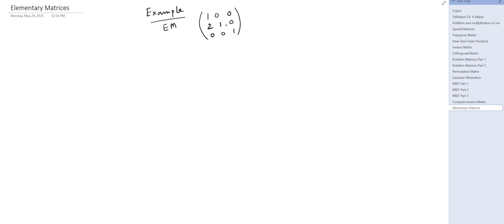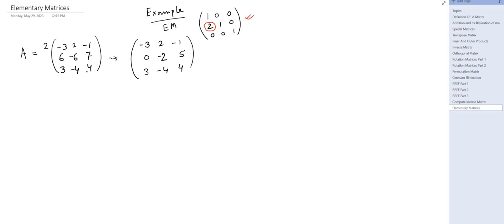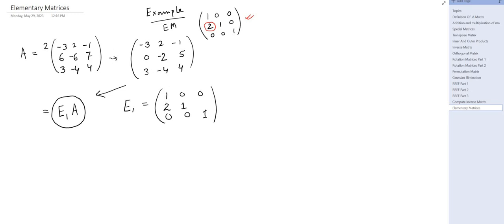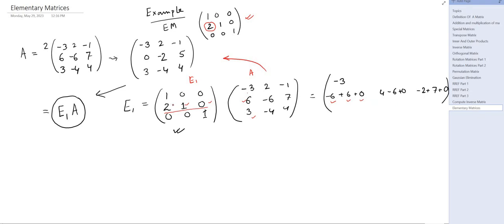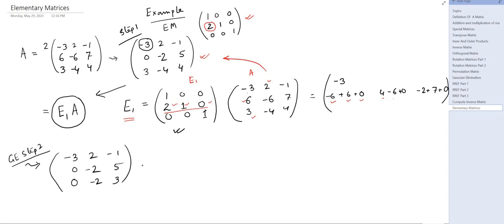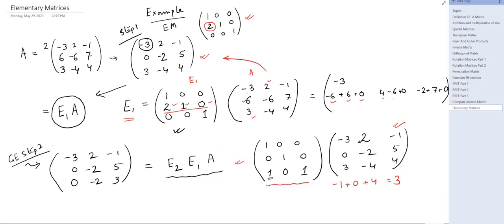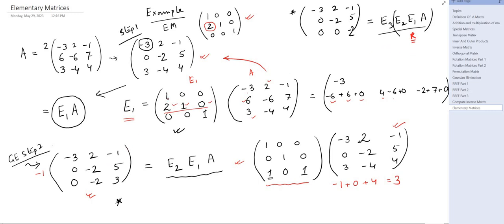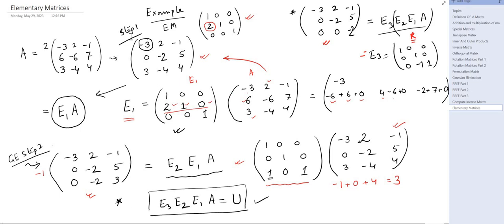Elementary matrices | Tutorial 13 | Matrix Algebra for Beginner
Definition of elementary matrices and how they perform Gaussian elimination.